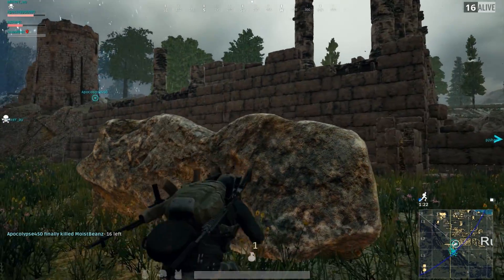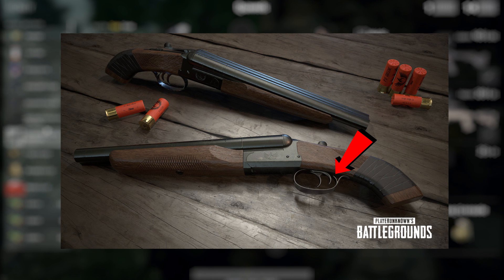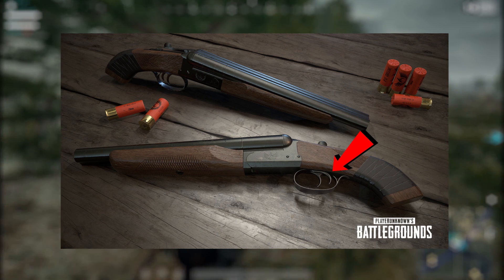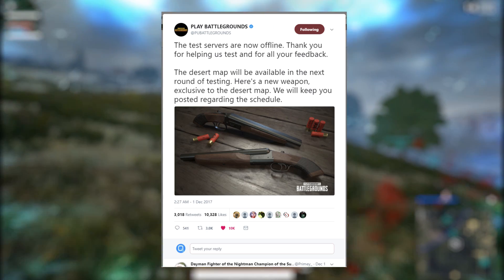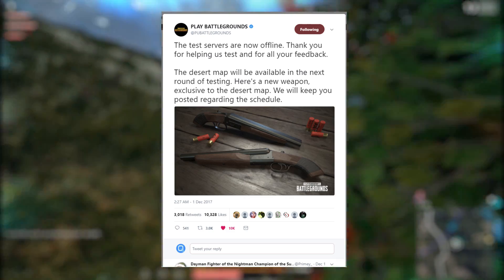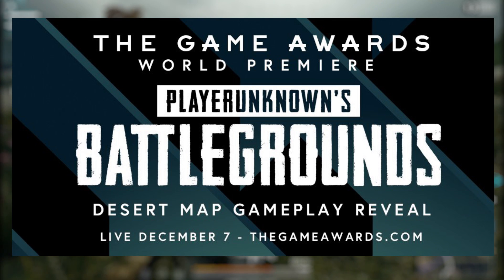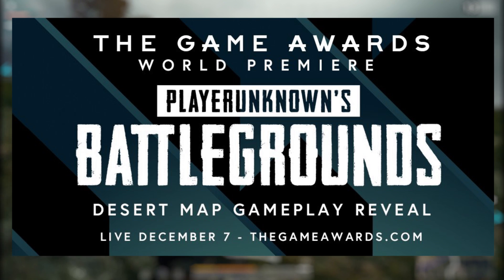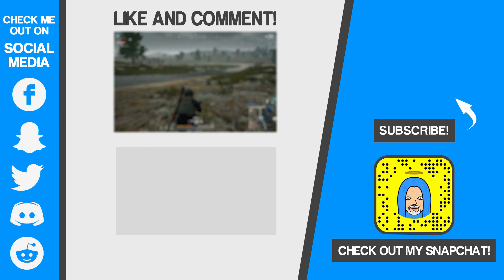Desert Map Date Confirmed & Map Exclusive Shotgun Revealed! | PUBG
The Dates confirmed for the desert map gameplay has been revealed for the 7th of December along with the full game release to be the 12th has given us a good idea when we will see the desert map. This was released along with the official confirmation of the Sawed-off Shotgun which will be a map exclusive weapon.
I talk more in-depth about what this entails than most other videos which covered this update.